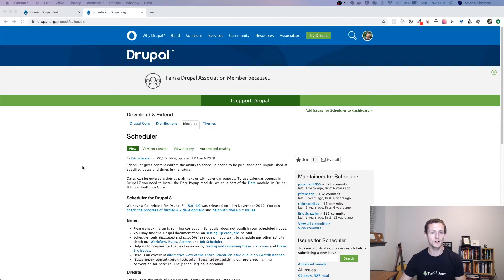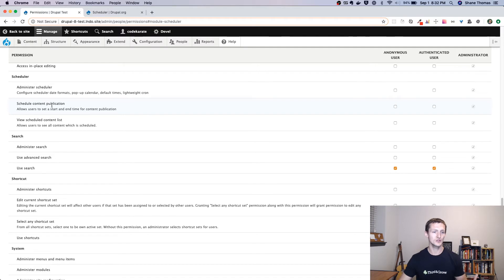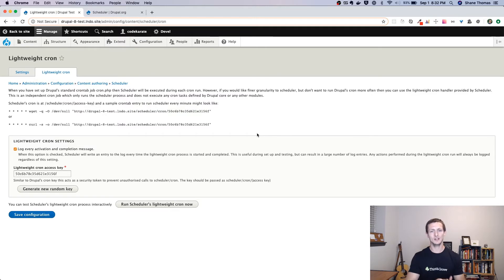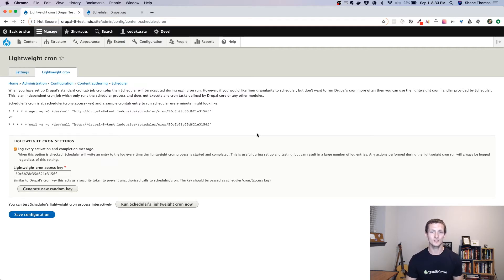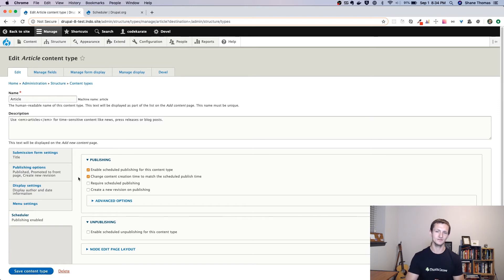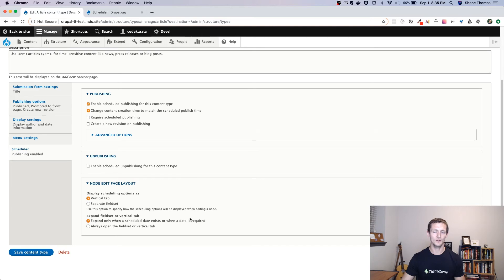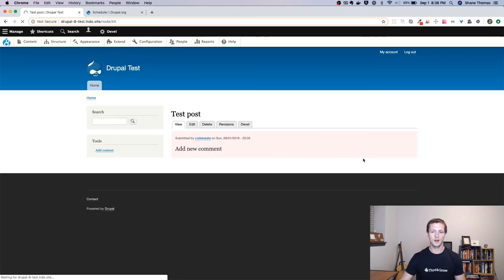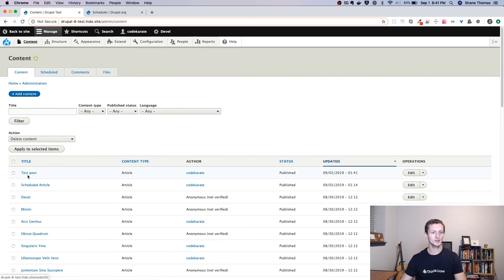Drupal 8 Scheduler Module - Daily Dose of Drupal Episode 228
The Scheduler module allows content editors on your Drupal site to schedule the publishing or unpublishing of content at a specific date and time. It’s a very simple module to setup and use, and provides a great feature for your content editors that want content to go live at a specific time.